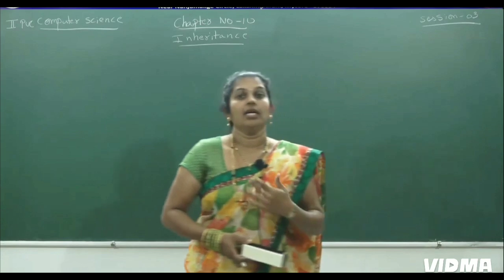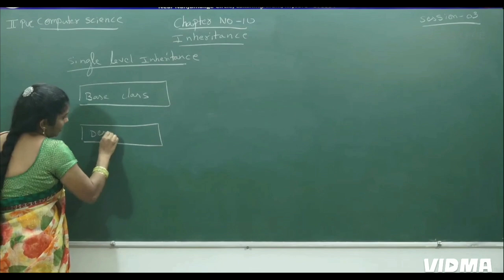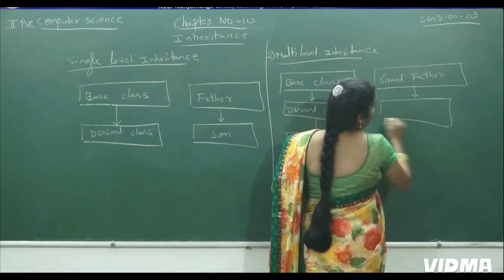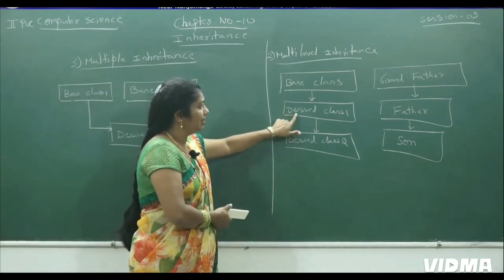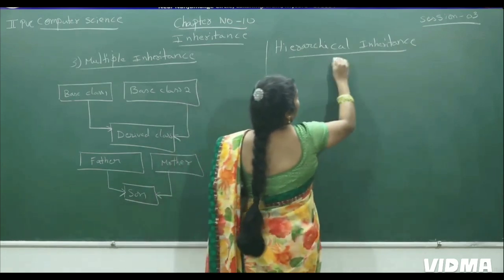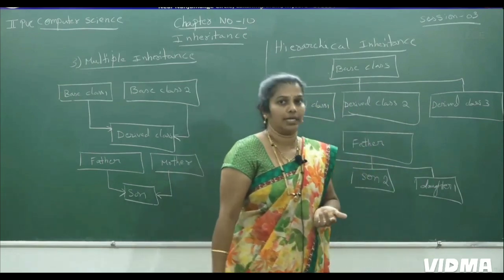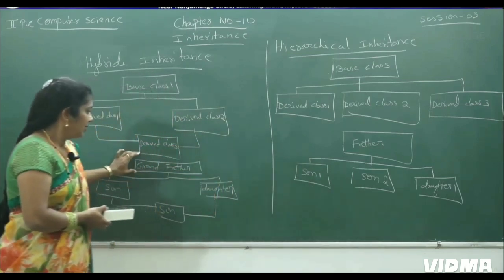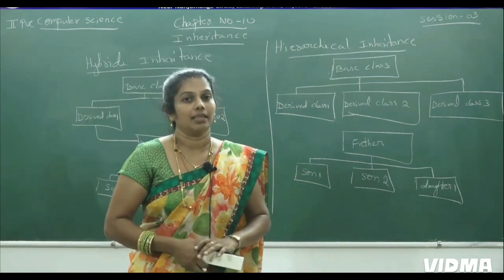COMPUTER SCIENCE II PUC CH 10 INHERITANCE TYPES SESSION-03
COMPUTER SCIENCE   II PUC   CH 10   INHERITANCE   TYPES   SESSION-03 @AaravLearningpathashala